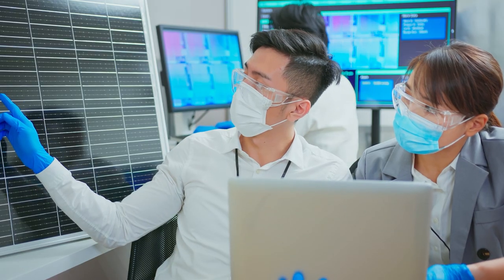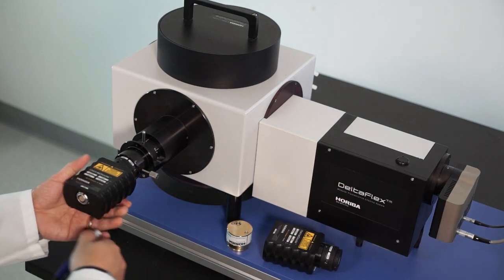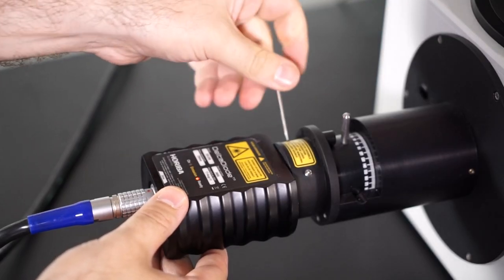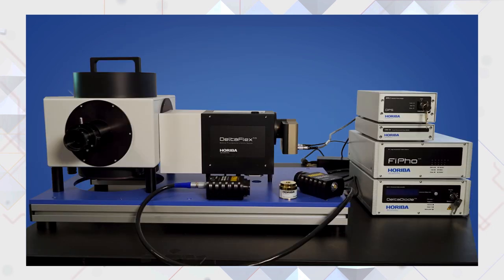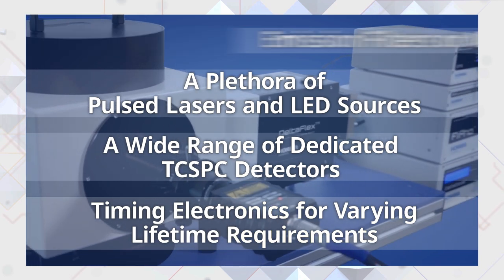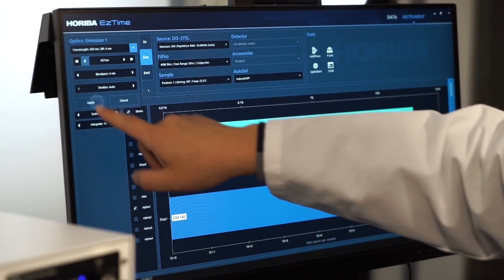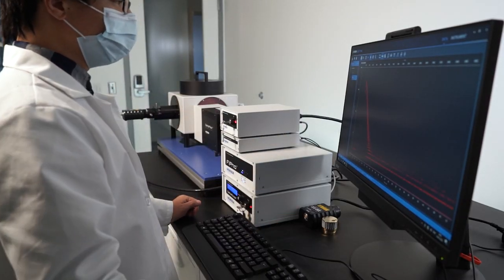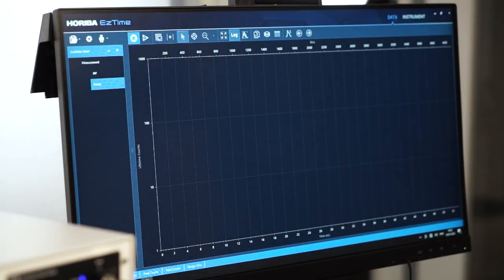DeltaFlex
When your research calls for a flexible solution, HORIBA Scientific’s DeltaFlex is the Time-Correlated Single Photon Counting system of choice for researchers measuring fluorescence lifetimes from picoseconds to seconds.

Measuring fluorescence lifetimes is essential for capturing molecular processes when studying proteins, polymers, PV materials, semiconductor devices or other complex systems. DeltaFlex’s modular design and wide range of components allow you to easily adapt your lab to meet any experimental requirement.